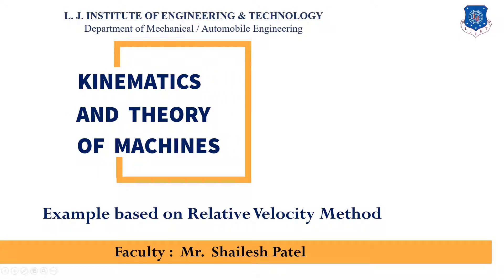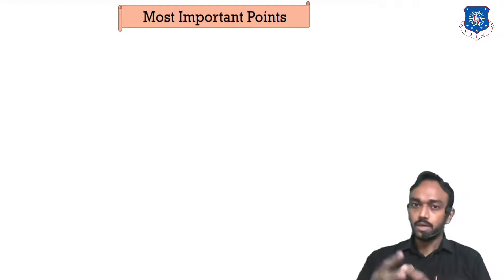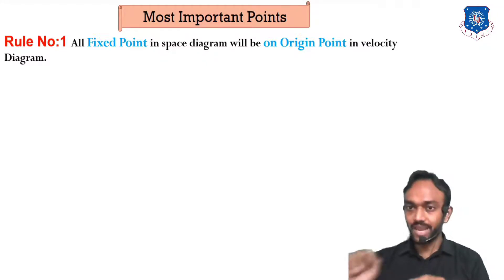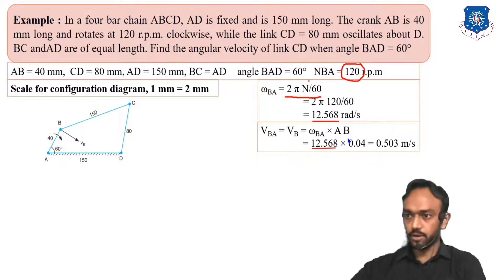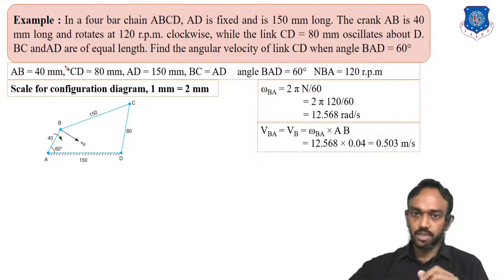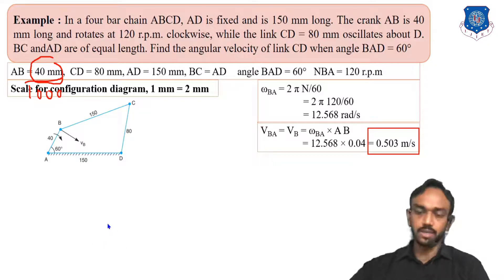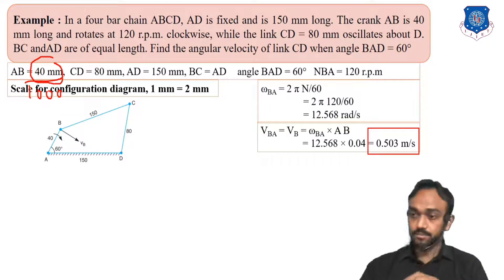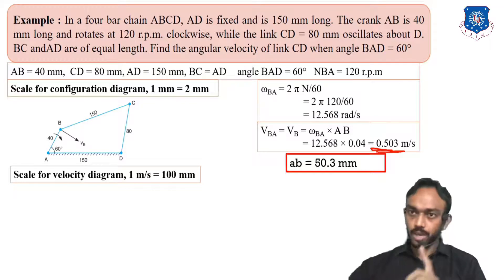L 39 Relative Velocity Method Numerical of Four Bar | Kinematics and Theory of Machine | Mechanical